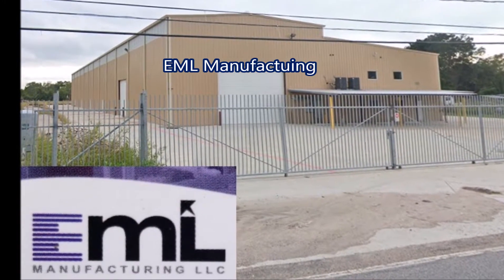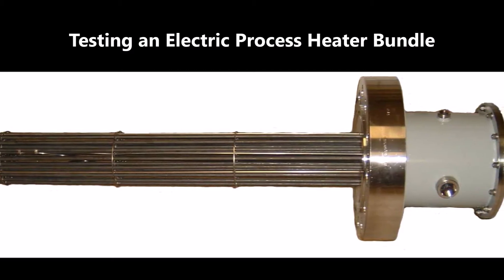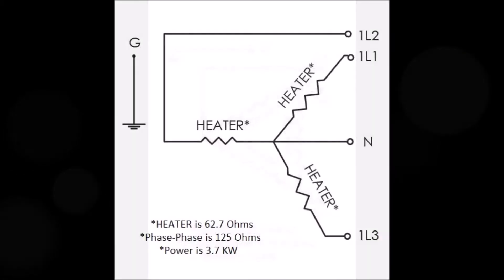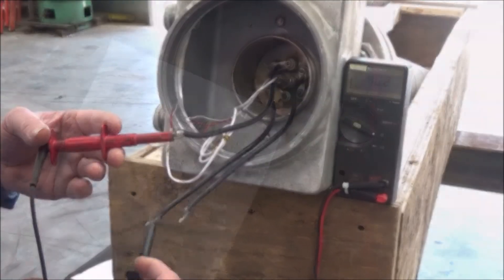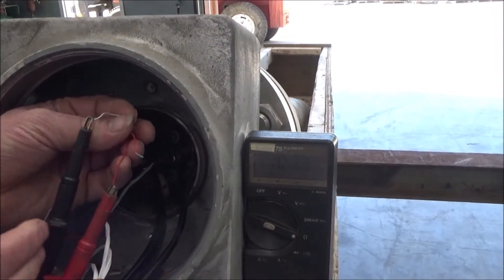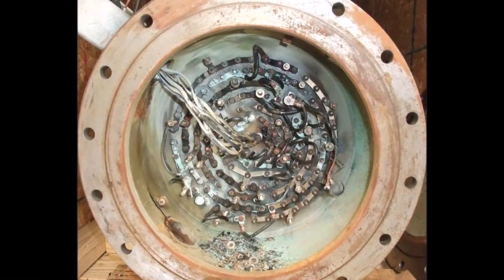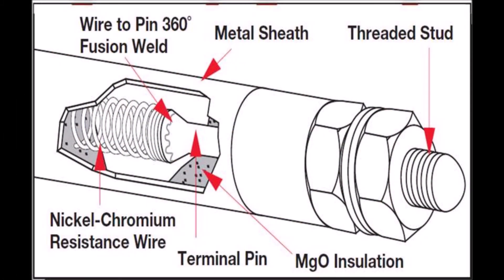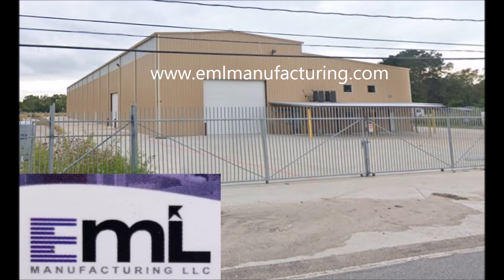Testing an Electric Heater - Megger, Resistance and RTD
This video shows the megger, resistance and sensor (RTD) testing of an electric process heaters.